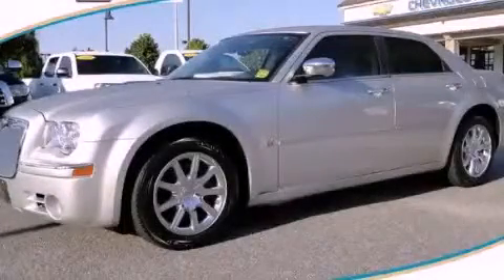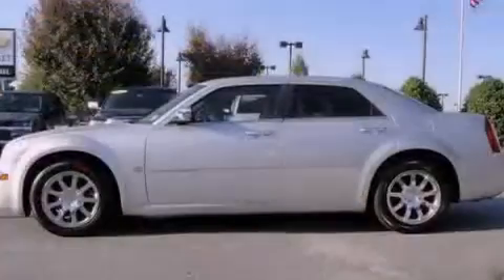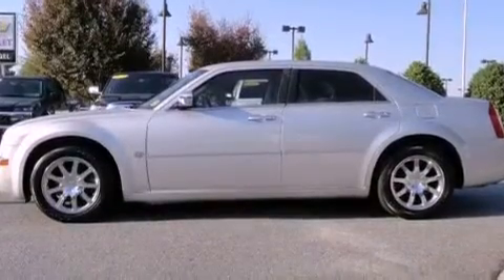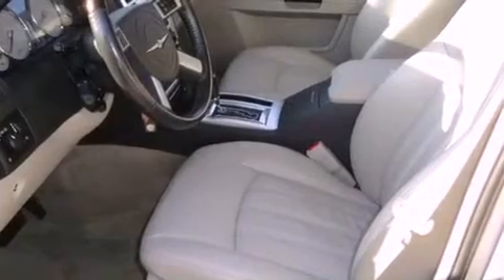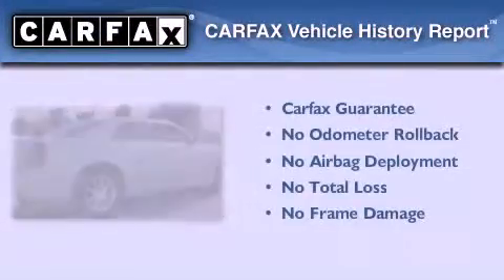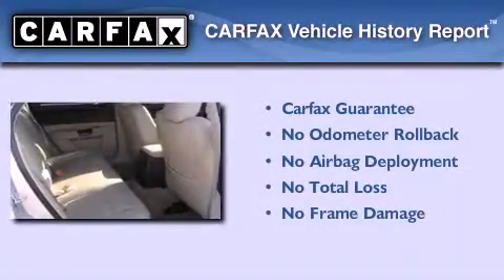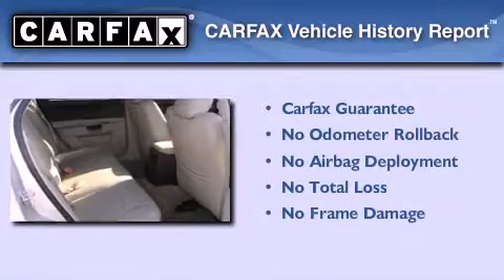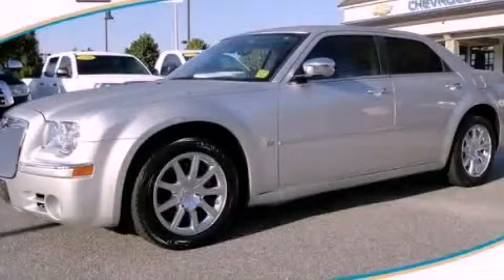2007 Chrysler 300 Dawsonville GA 30534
Year : 2007
 Make : Chrysler
 Model : 300
 Engine : Gas V8 5.7L/345
 Trans . : Automatic
 Exterior : Bright Silver Metallic
 Miles : 49,654
 Interior : GRAY
 JOHN MEGEL CHEVROLET, LLC
 1392 Hwy 400 South
 Dawsonville , GA 30534
 Preowned 2007 Chrysler 300 Dawsonville GA